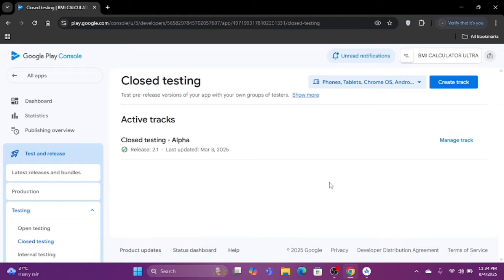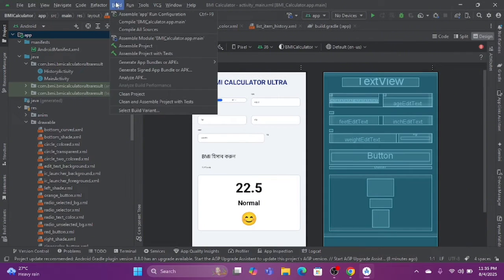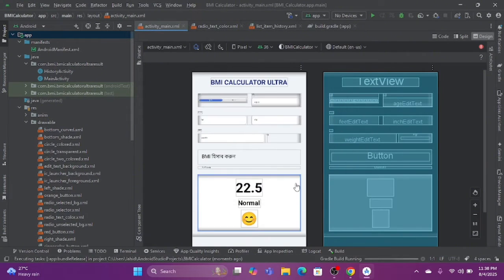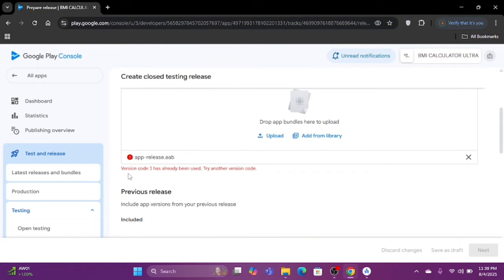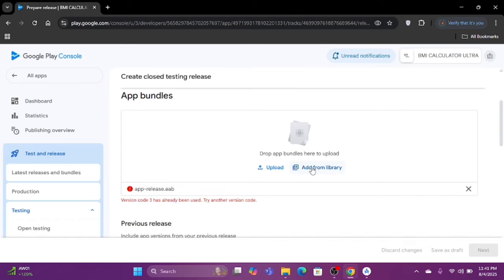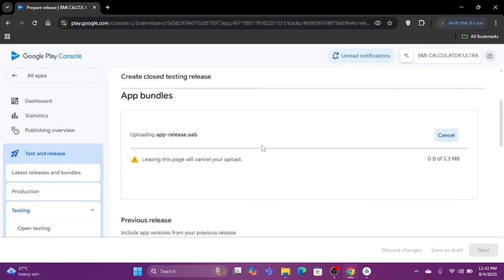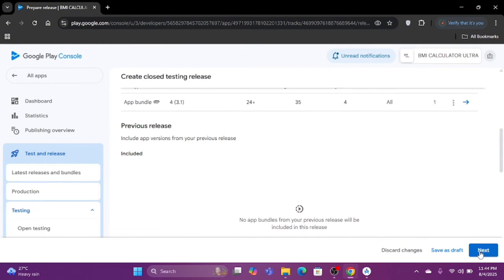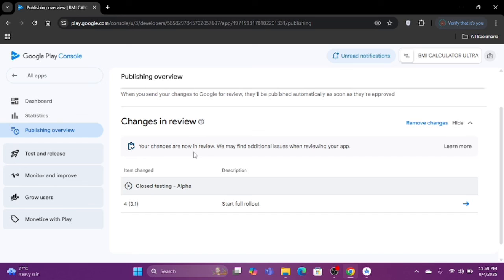How to Update Your App in Closed Testing | Fix Version Code Issue on Play Console 2025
🚀 Learn how to update your app during Closed Testing on Google Play Console and fix the version code issue easily!
Whether you’re facing version conflicts or upload errors, this step‑by‑step guide will help you publish your new app version without any hassle.

Watch till the end to fix your version code problem fast!